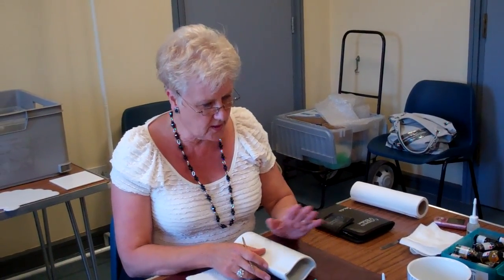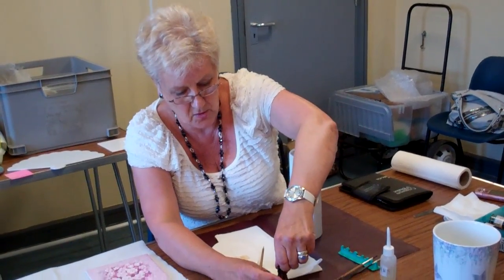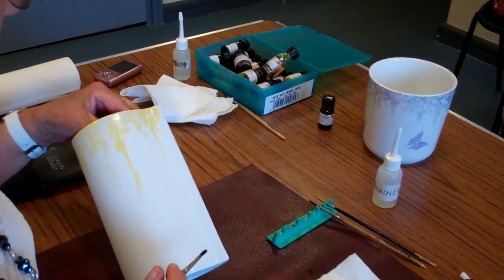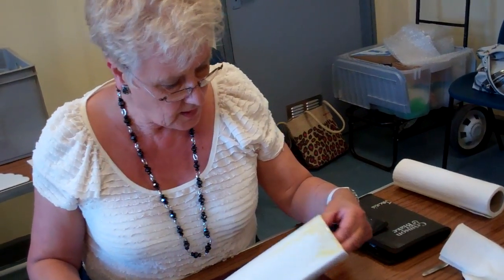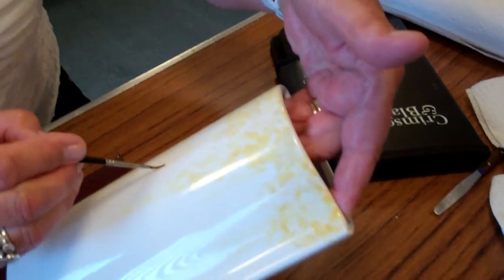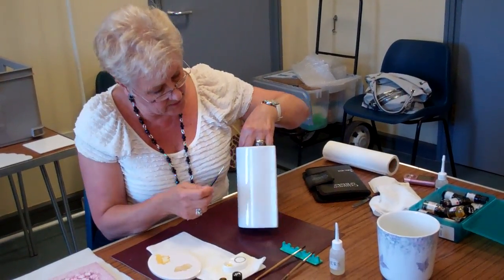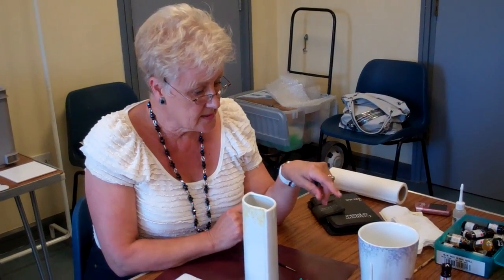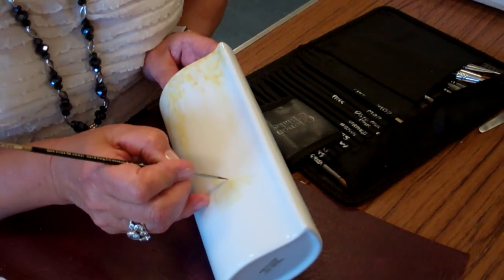Porcelain Paintng - Pooling Lustre by Jackie Halhead, UK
Jackie shows you how to use lustre to advantage!